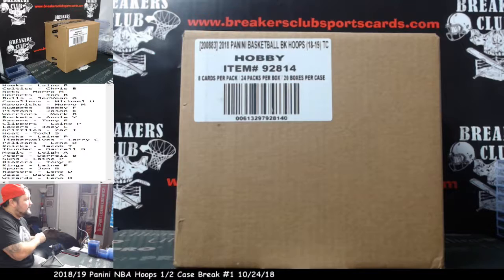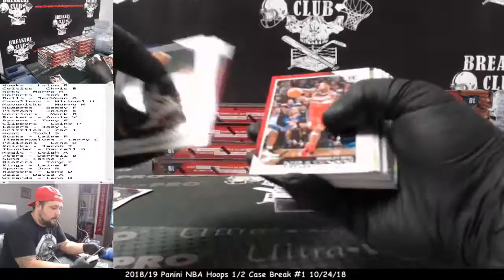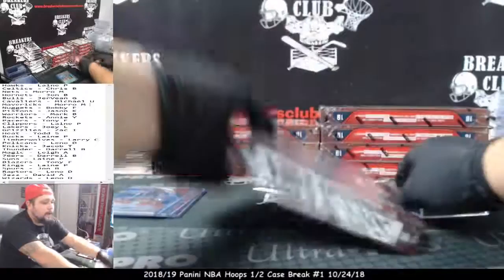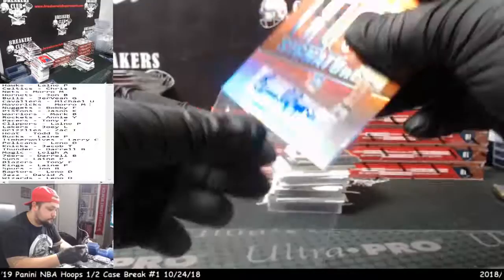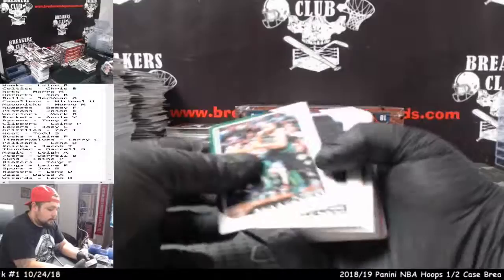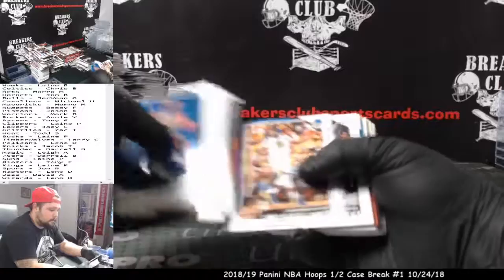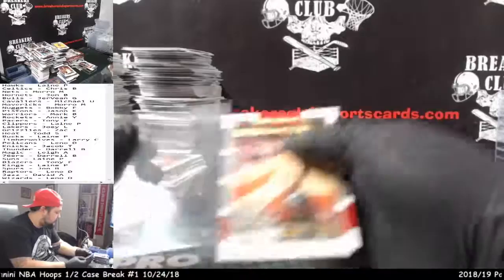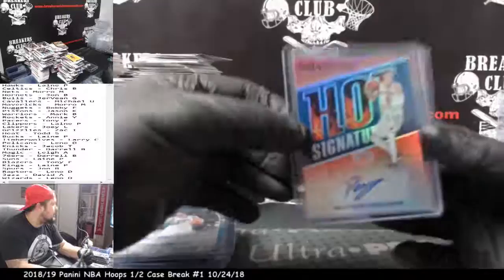2018/19 Panini NBA Hoops 1/2 Case Break 10/24/18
Join our facebook group to get into breaks! Find us, "Breakers Club Sports Cards"